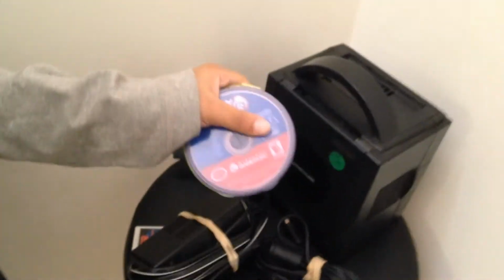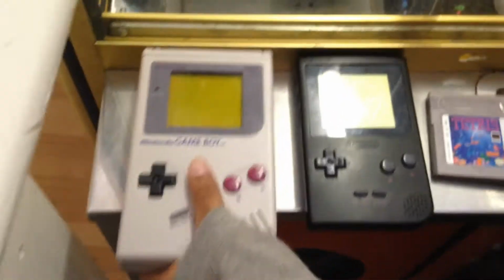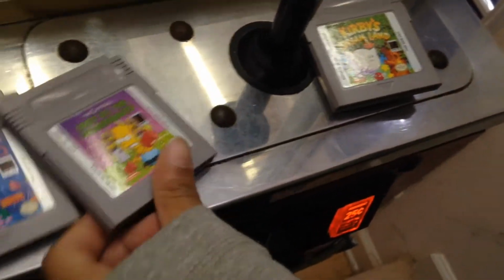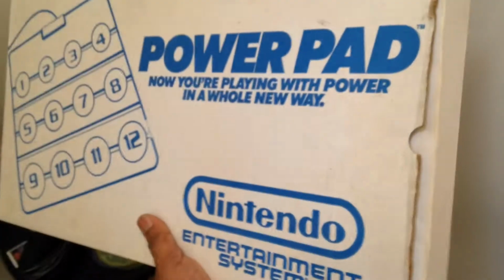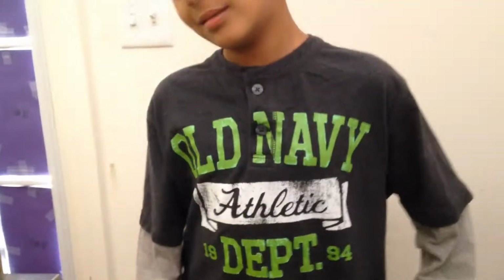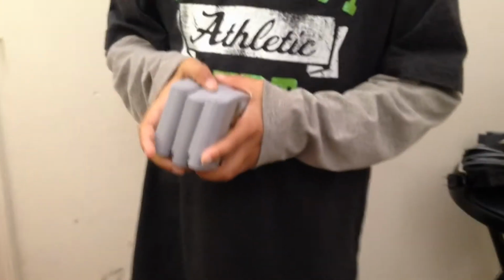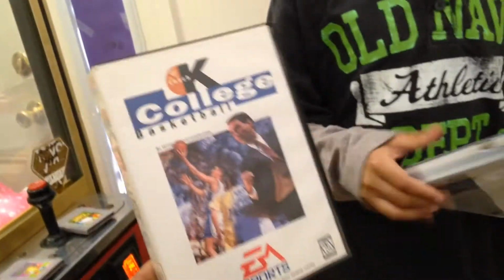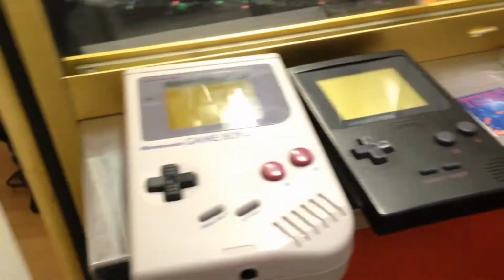Game pick ups #3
Check out the awesome game pick ups!

Please Thumbs up, Share & Comment!